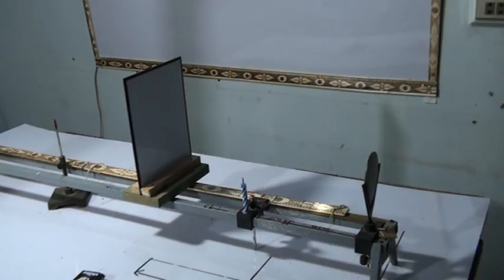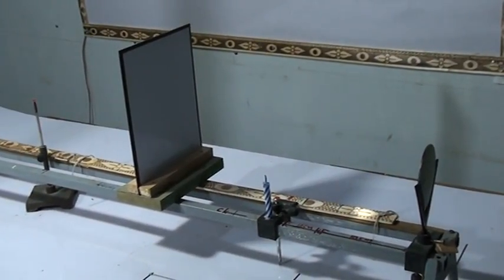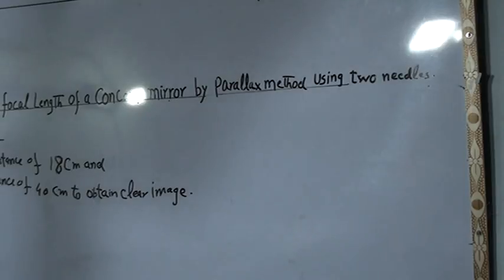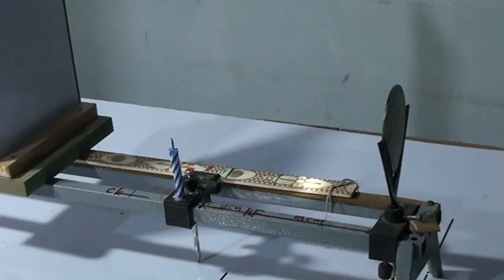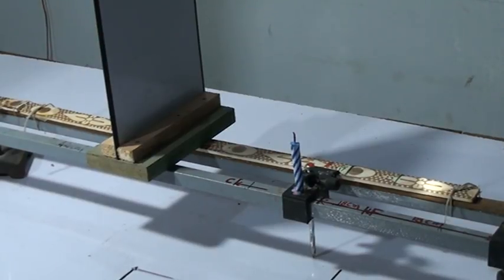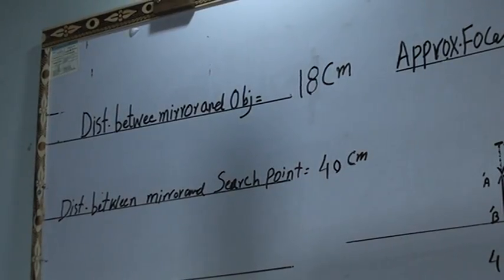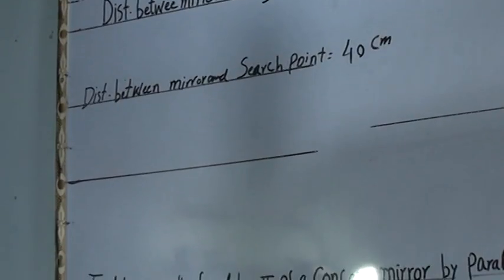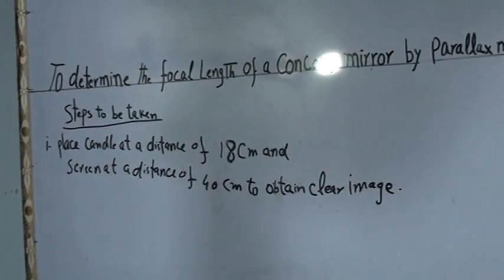Convex mirror equation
To Determine the focal length of concave mirror by parallax method using  two needles